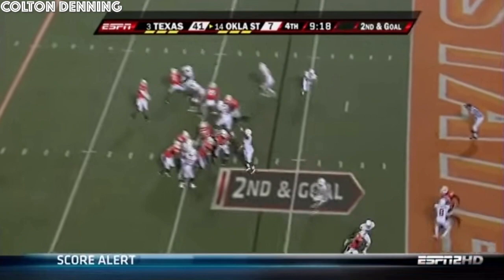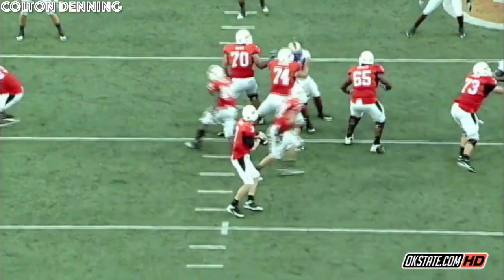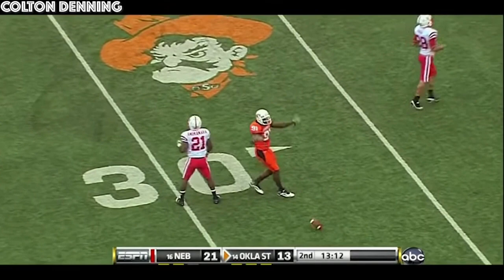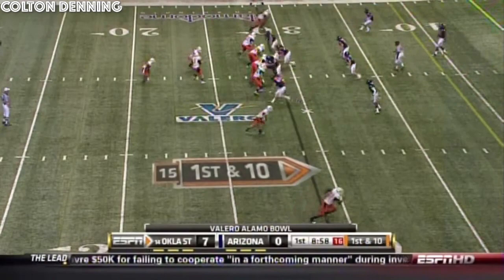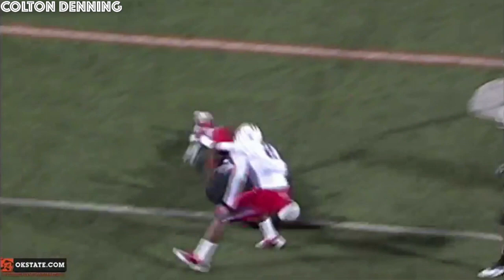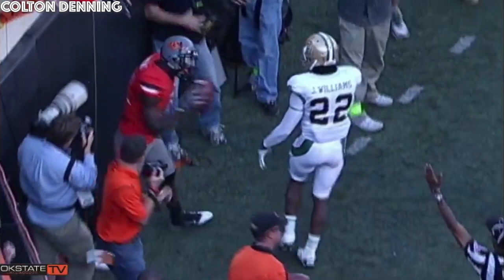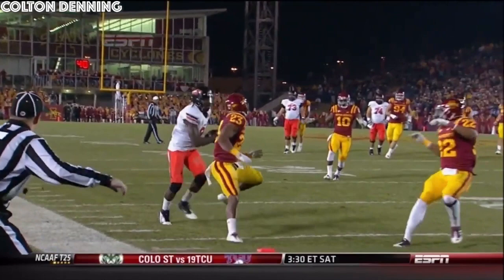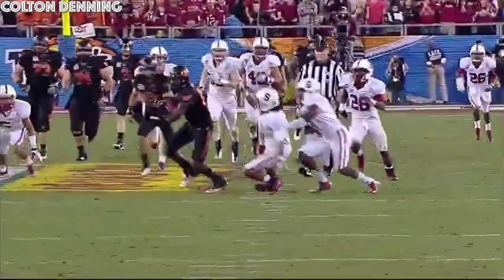Justin Blackmon | Oklahoma State Highlights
Career highlights for former Oklahoma State WR Justin Blackmon. In just three seasons, Blackmon had 253 catches,  3,564 yards, and 40 touchdowns (plus one rushing TD). Blackmon was a two-time Biletnikoff Award winner, and one of the most dominant receivers in college football history.

0:00-0:30 2009 Highlights
0:30-8:13 2010 Highlights
8:13-15:46 2011 Highlights